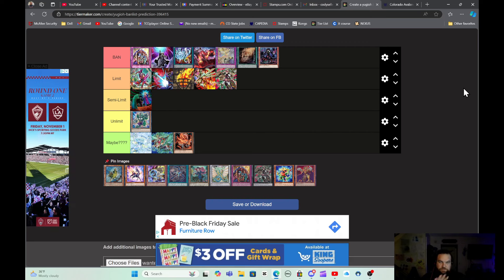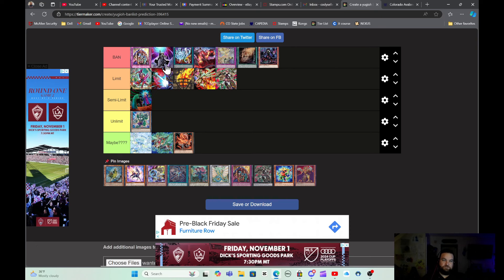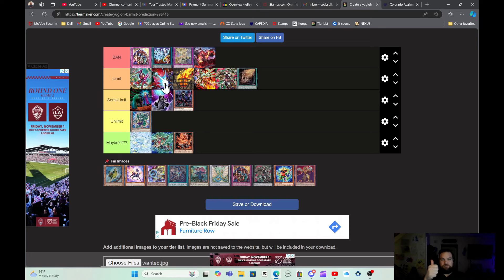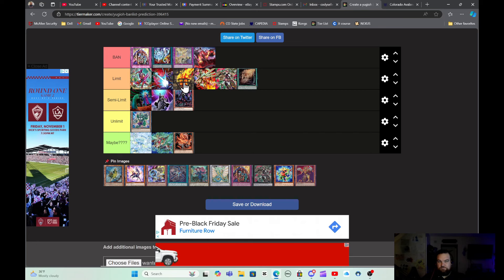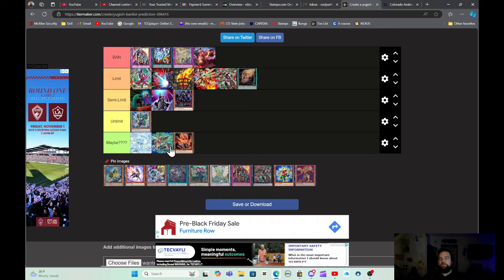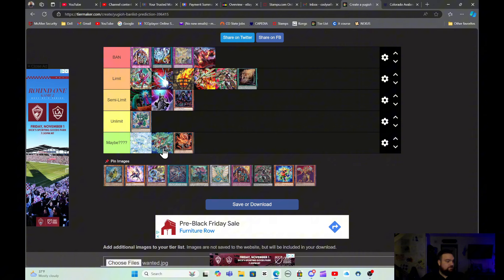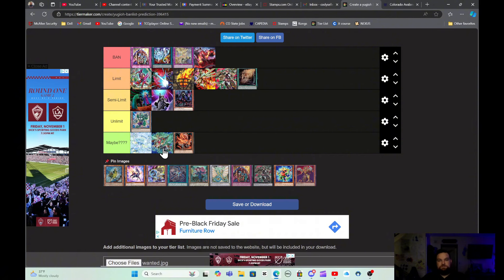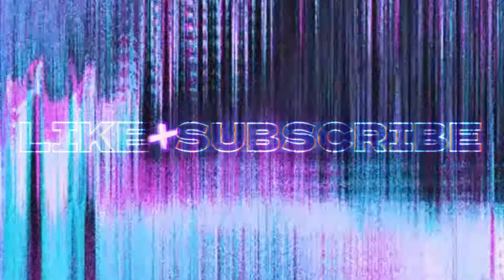Yu-Gi-Oh! Banlist December 2024 Discussion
TcgPlayer Store name: MatthewCodysCards

Don't forget!!!  Mention in a message on ebay that you are coming from Youtube for additional discounts.